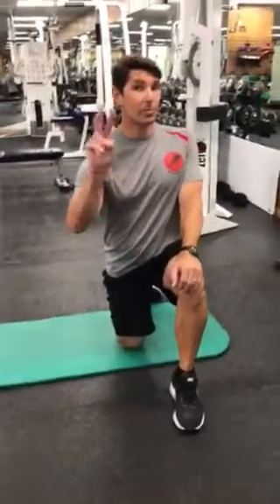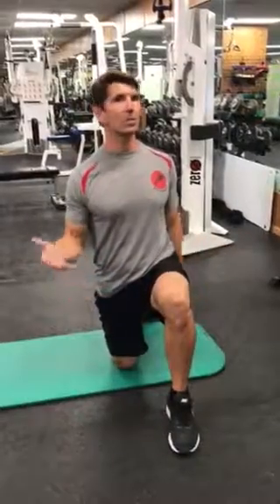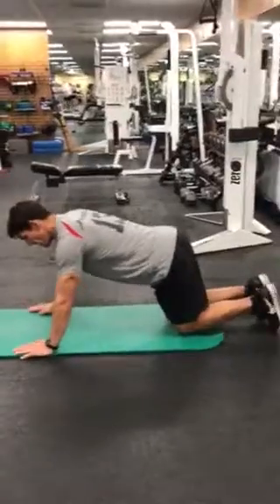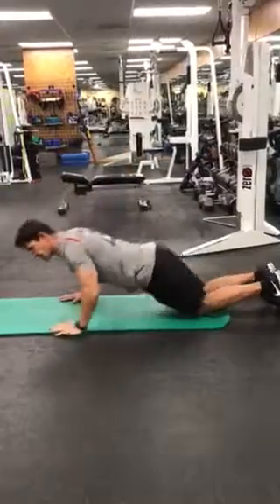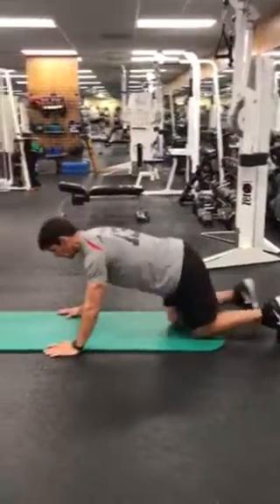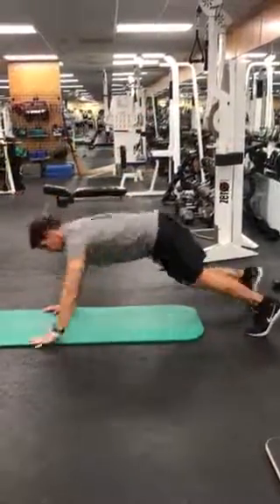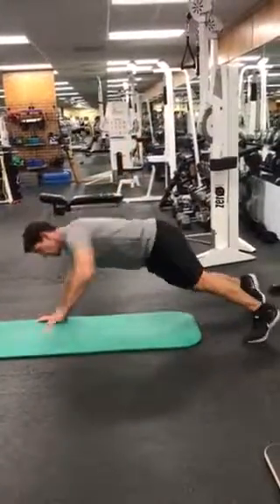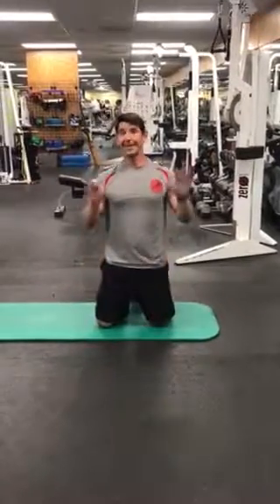Mac workout of the Month May 2018 Exercise #2 Push up with rotation 8 reps